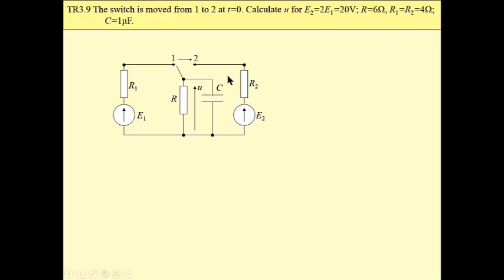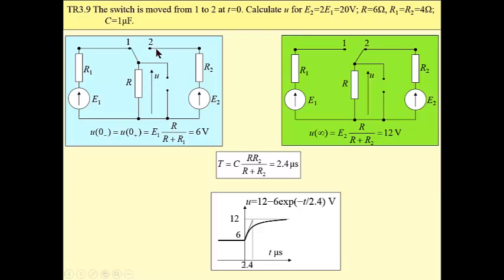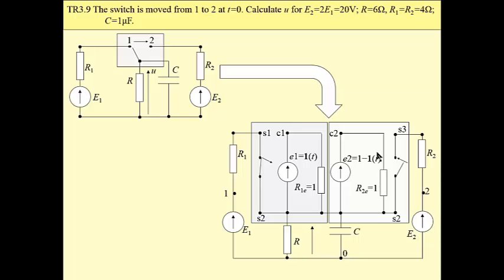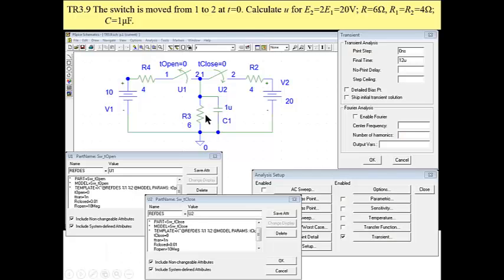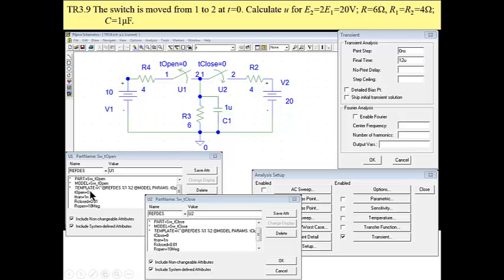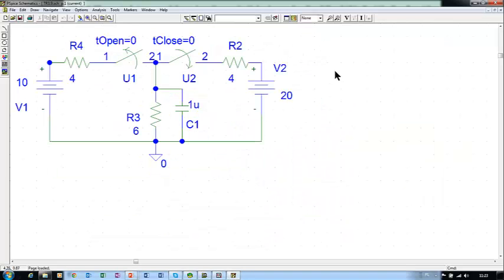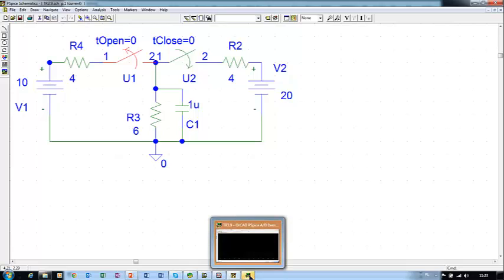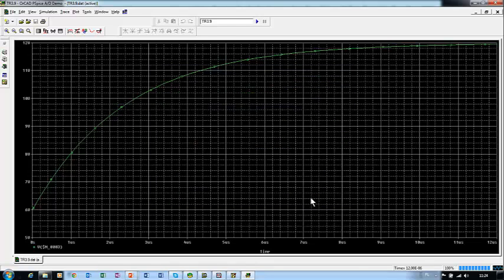Transient Analysis - TR3.9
Complex RC circuit with Single Pole Double Throw switch - Schematics